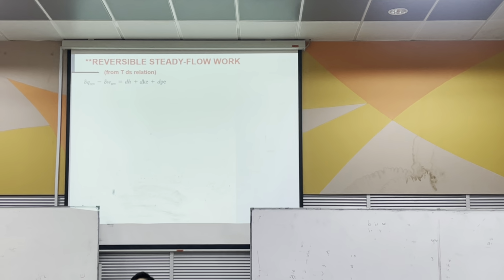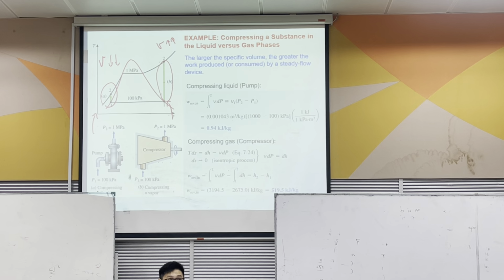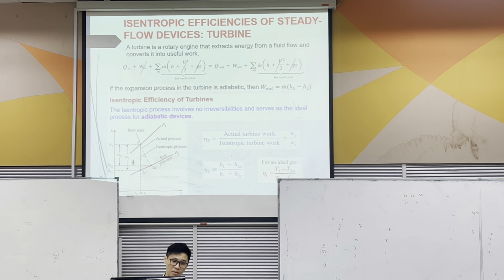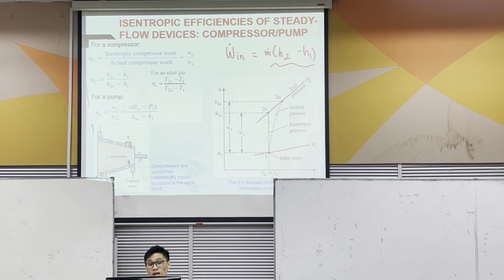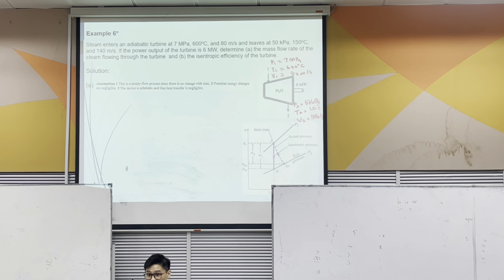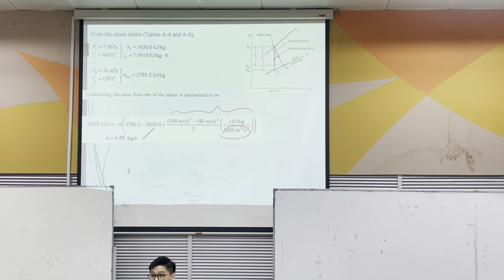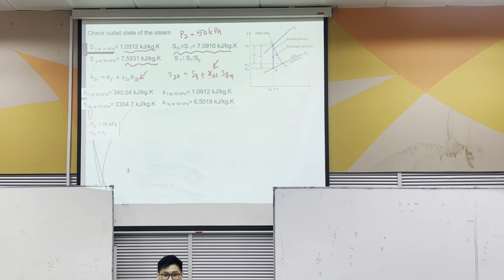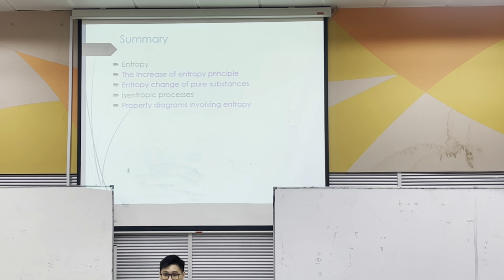Thermodynamics Lecture 7(3) entropy